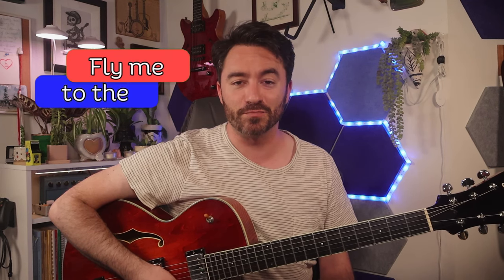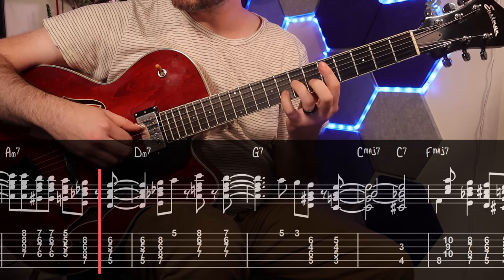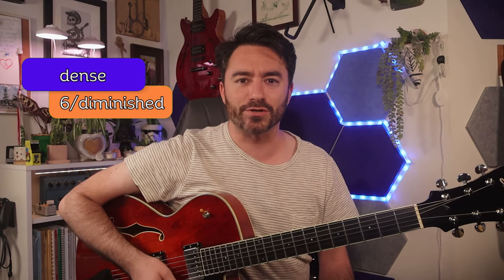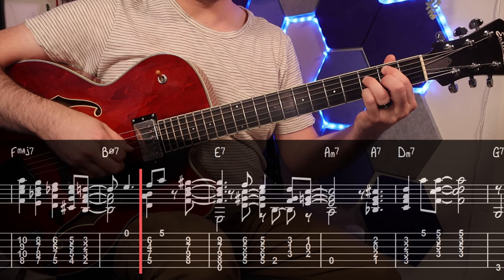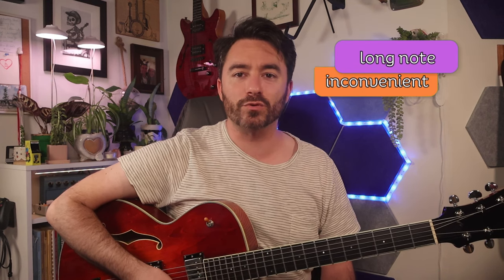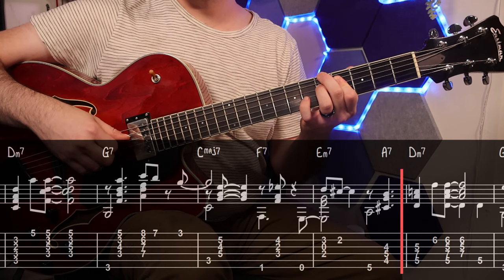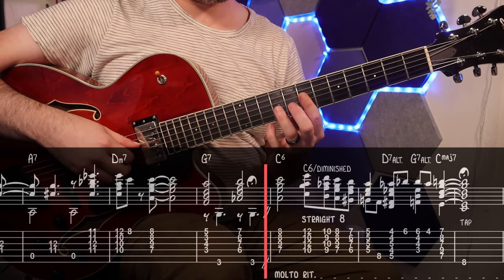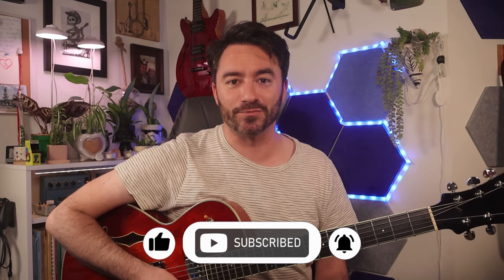Fly Me To the Moon | Chord Melody Tutorial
Pre-order my TrueFire Course: Exploring Melodic Jazz Comping

Learn about the 6/Diminished Concept Here!

0:00 Intro
0:38 Arrangement Playthrough
2:00 Moment 1 Analysis
3:55 Moment 2 Analysis
5:14 Moment 3 Analysis
6:36 Outro and Thank You's

I've got a bit of a shorter one for you guys this week while I work on larger projects for future videos. Despite its brief length, there's still no shortage of the depth you've come to expect from DSG Studio in this video.

This week, I'll be showing you guys a solo arrangement I cooked up for the classic standard, Fly Me to the Moon, with some ideas ripped from the most famous arrangement of it featured on Count Basie's album Frank Sinatra and Count Basie. That gem of a recording has some great fodder for ideas to use in a solo guitar arrangement!

I'll play through the whole arrangement for you first and then take you through some key moments so you can better understand my choices when arranging like this for the guitar. There's lots of chord substitution, 6/diminished ideas, and various right and left hand techniques to be found in this one. Hope you enjoy working this one out!

I upload new lessons every Sunday so keep your eye on this space. Thanks for stopping by!